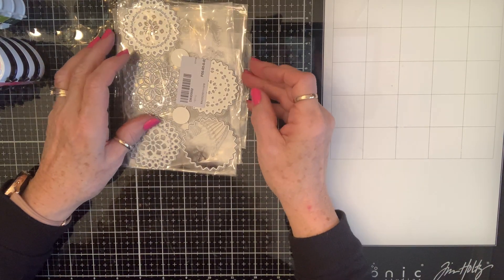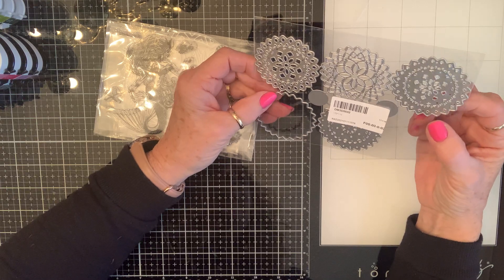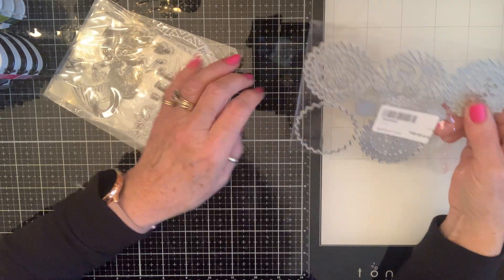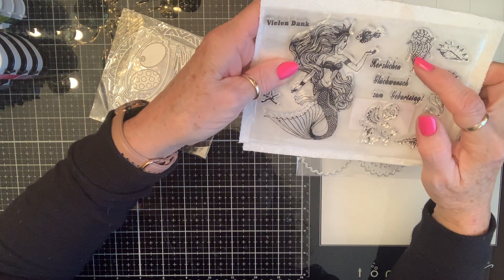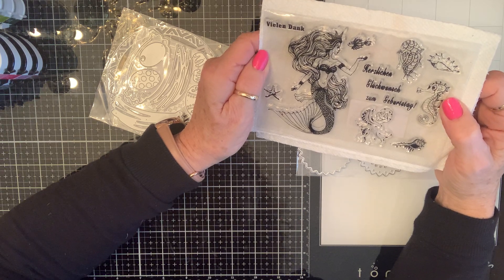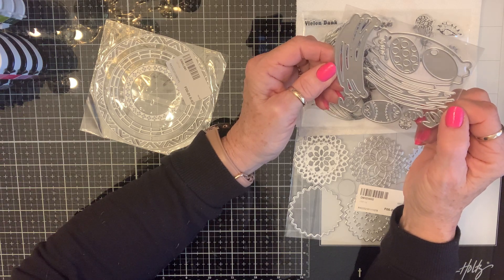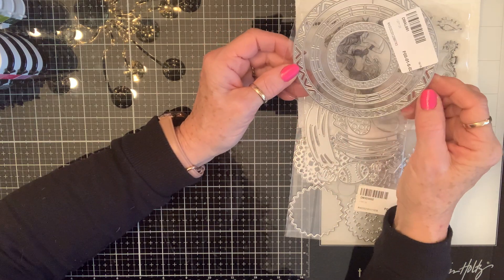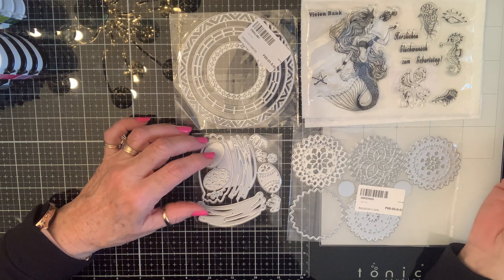Inloveartshop.com Design Team unboxing, come see the goodies 20% off discount codeS35056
Discount code S35056 20% off